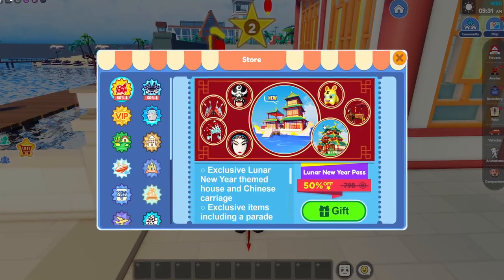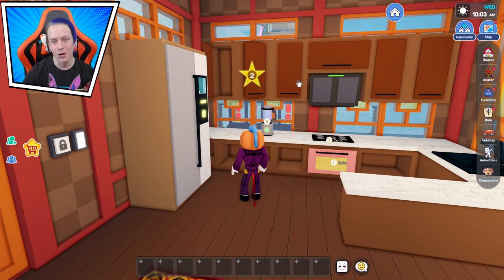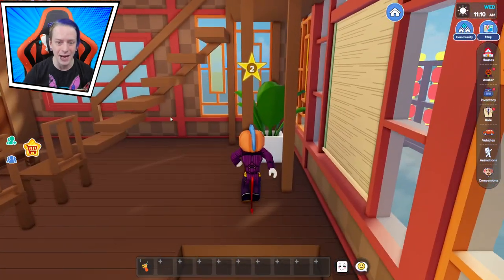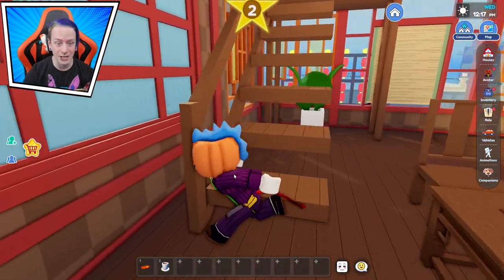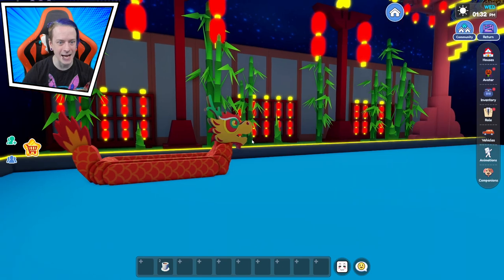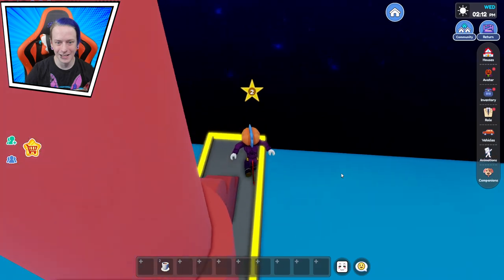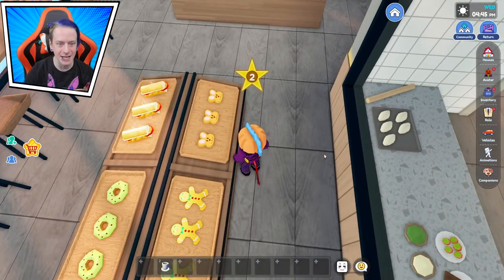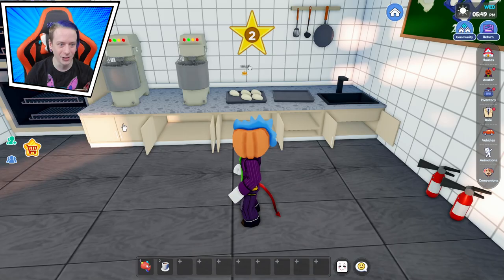Secret Dragon Boat Room Hidden In The New House In Roblox Livetopia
New livetopia update in this roblox game. Livetopia roblox is a role play game with a bunch of livetopia secrets and updates! I hope you enjoy my livetopia update 71 video!!

Livetopia 🍰Bakery!

══ UPDATE 71 ══
🍰 Topia Bakery is now open on the first floor of the Cafe! Now you can buy or make delicious pastries and breads in the bakery. Come and invite your friends to share a happy time in the new Cafe!
🏡 Updated the Lunar New Year Pass with a luxury barge-shaped house
👍 1 million likes to unlock School Uniforms
🧐 More Livetopia secrets...